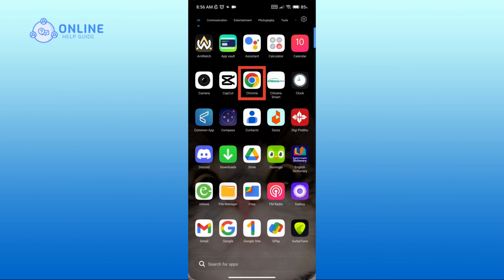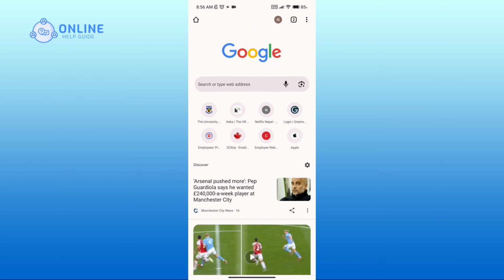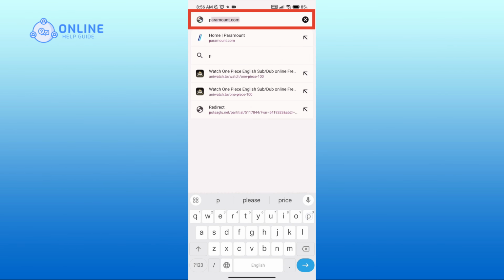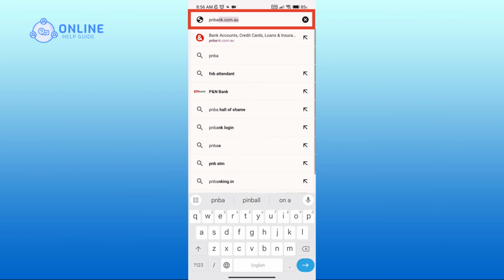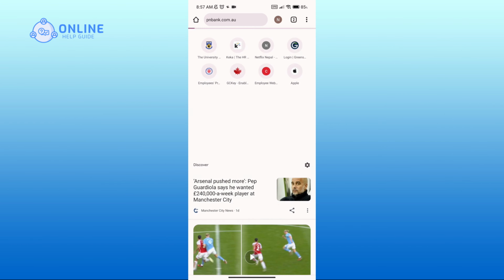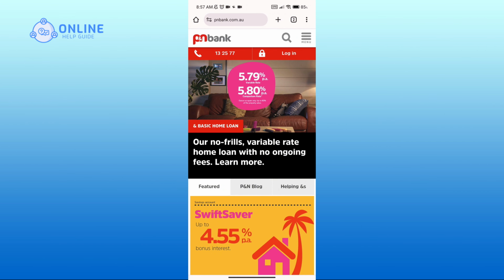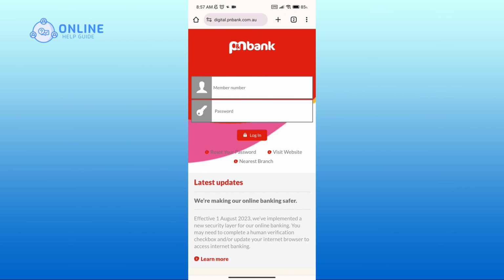P&N Bank Login: How to Sign Into Your P&N Bank Online Banking Account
Bank online with P&N Bank. Discover how to sign into your P&N Bank online banking account and access your banking services and transactions securely.

Chapters
00:00:00 Intro
00:00:19 Sign Into Your P&N Bank Online Banking Account
00:00:56 Outro